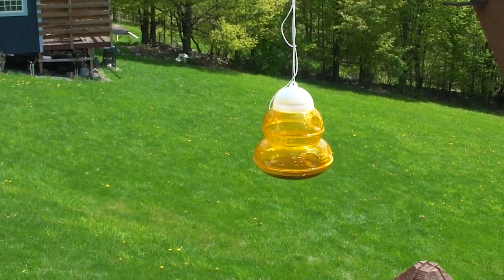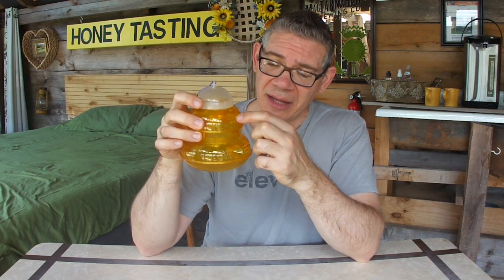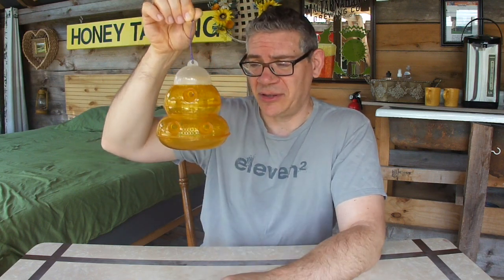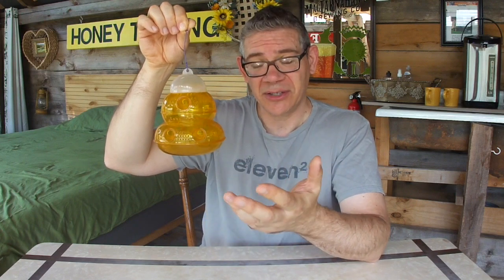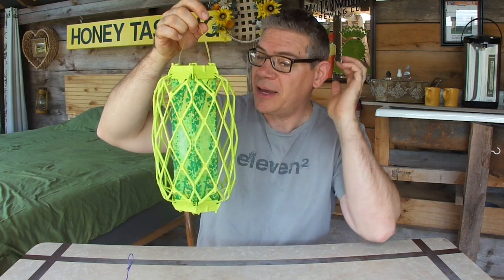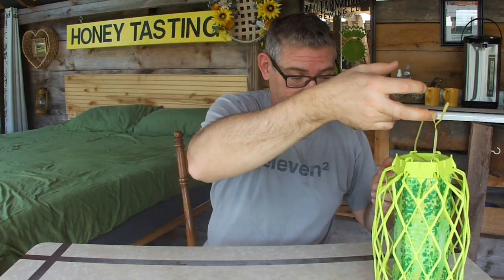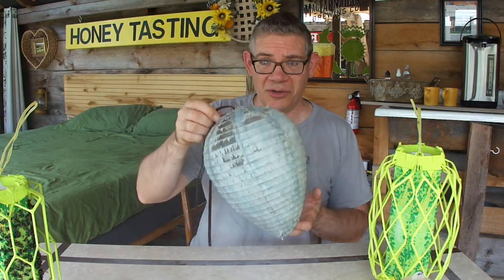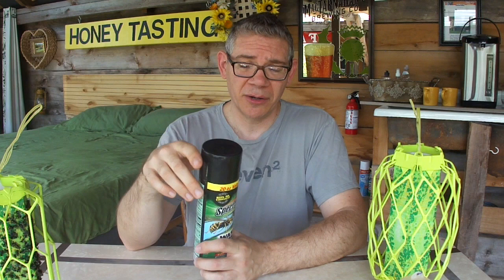Save Your Glamp Site from a Wasp Invasion | How to Get Rid of Wasps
Wasps are more than a just a nuisance for your glamping business, they can cost you big money and bad reviews.  I'm going to discuss several ways here to rid wasps from your glamp site, campground or even your home.

Prevention is key, and that is the focus of how to make sure wasps aren't ruining the guest glamping experience.

I'm the Glamp Man and since 2020 a successful Airbnb Superhost operating a 4 cabin property in the Catskill Mountains of New York.  My goal is to help you start, grow and optimize your very own glamping business teaching you the ropes.

Products Reviewed

- Wasp trap:

- Wasp spray:

- Fake Wasp Nest

These are my current Airbnb listings that are for rent in New York

NOTE:  The above link is an affiliate link- if you use it to set up your Airbnb listing, I get a referral commission at no cost to you and you'll receive an extra $40 after hosting your first guest.